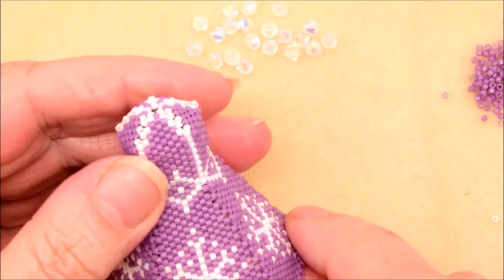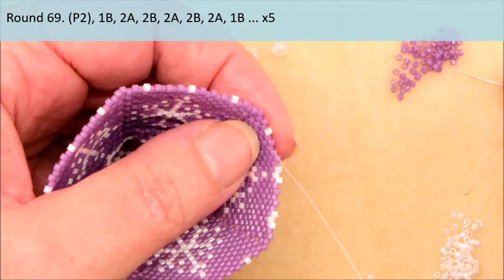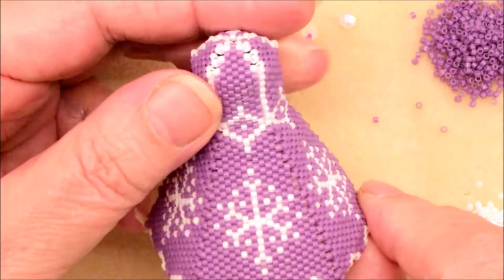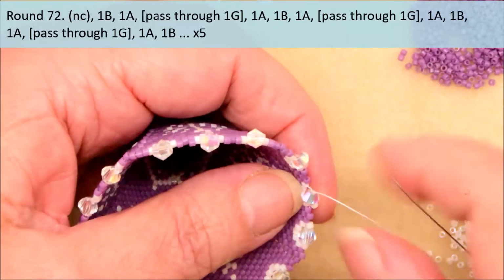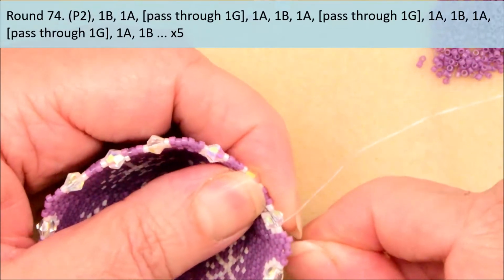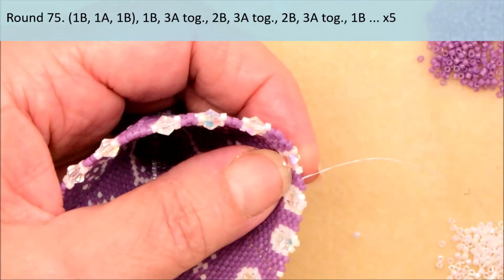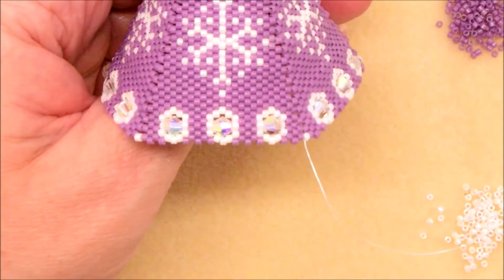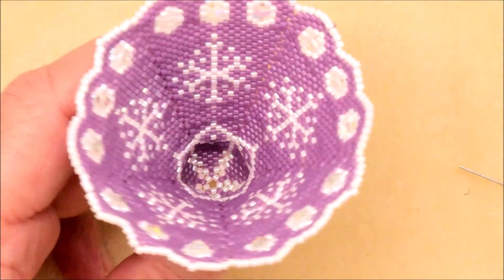Snow Angel Part 3